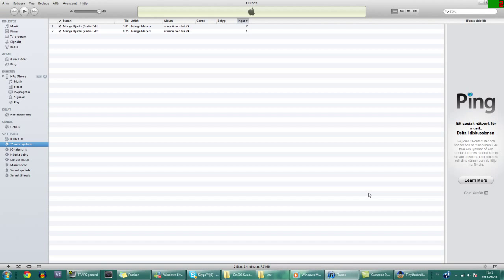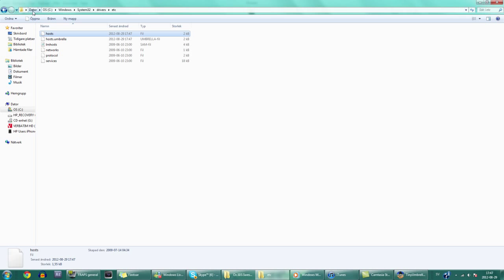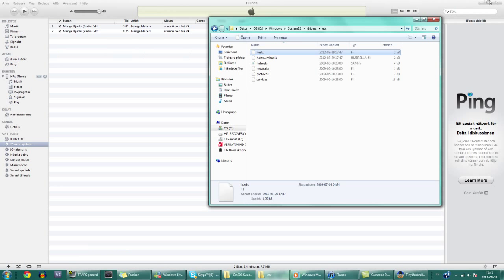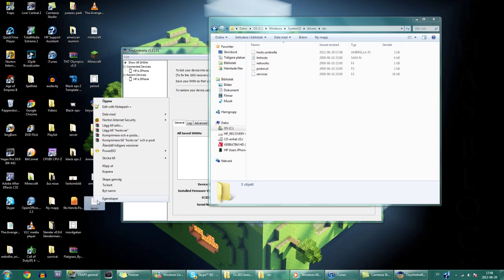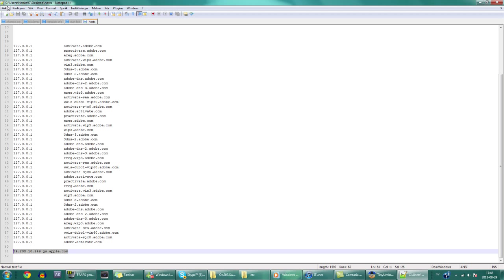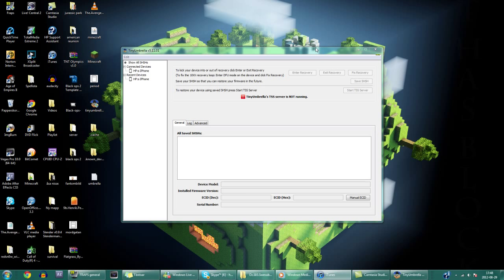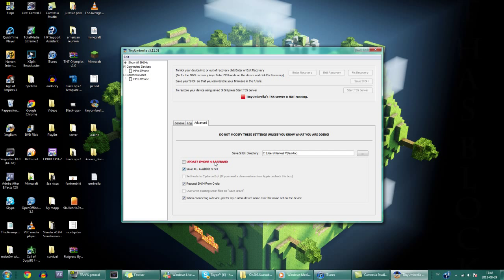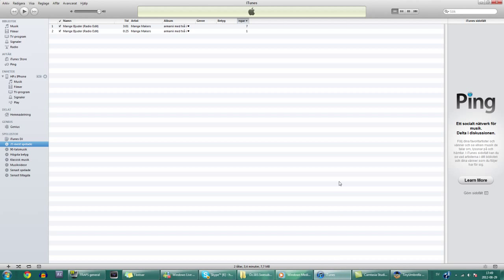How to fix Error 3194 in Itunes.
Leave in the Comments if any problems accured.